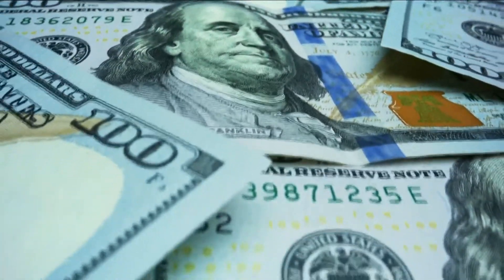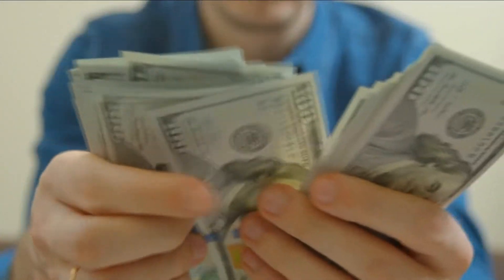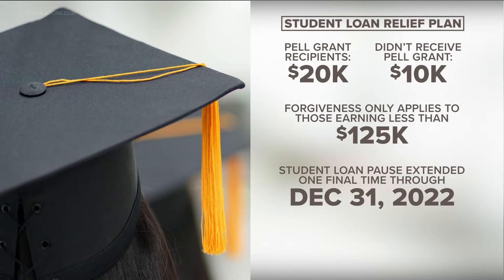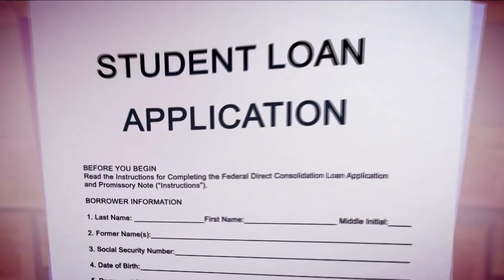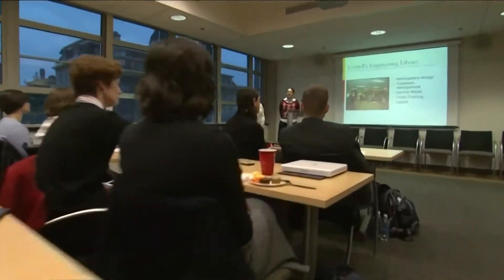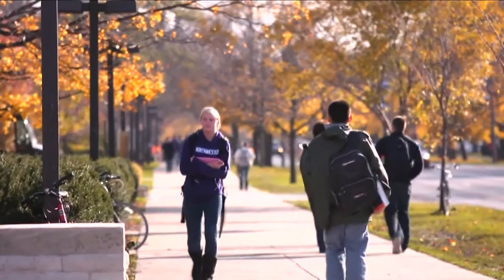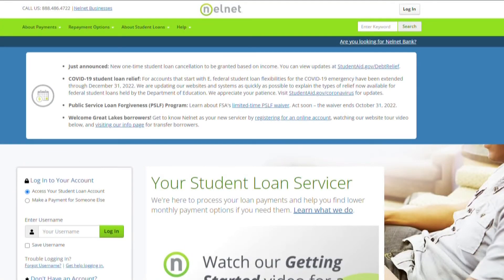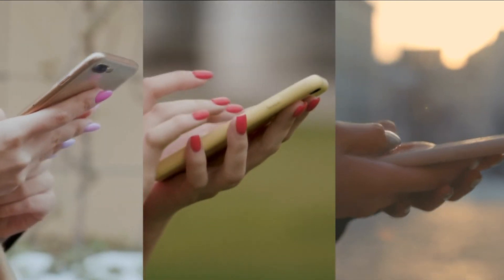Refunds On Student Loan Payment During Covid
continued to make payments during the pause.. and now only owe $6-thousand. that borrower can request a refund for $4-thousand...